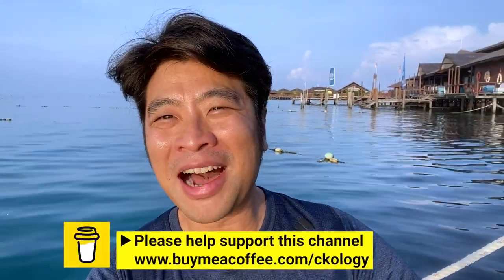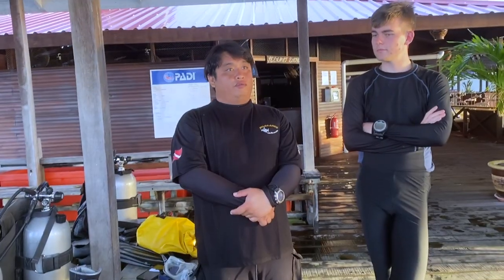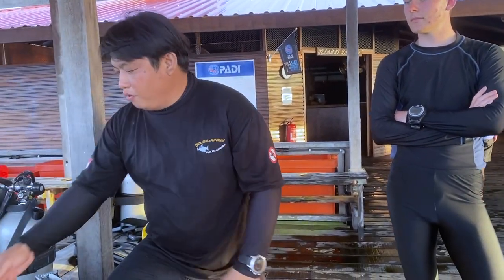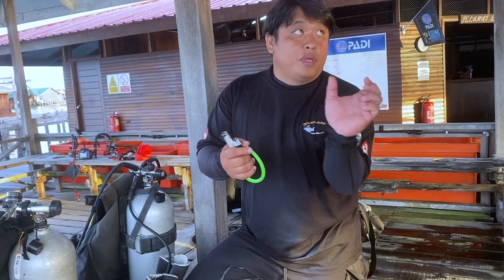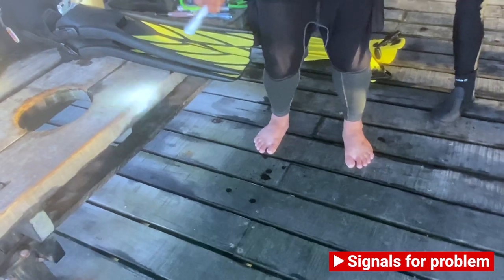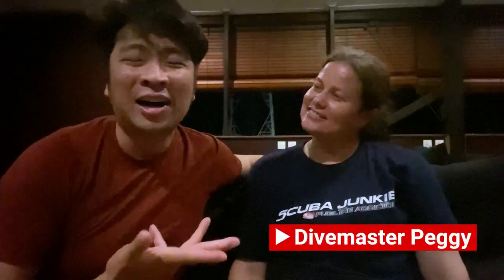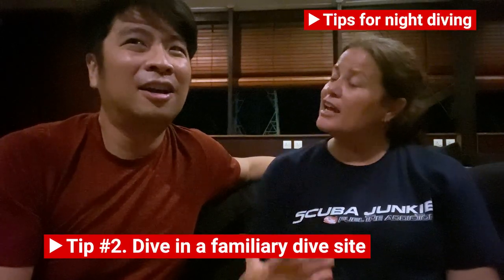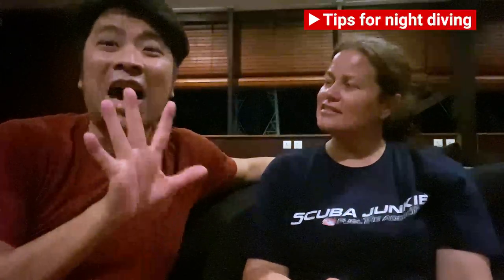🌙 My first Night Dive with Scuba Junkie at Mabul Sabah plus tips on how to have a safe night dive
0:00 About night diving
1:12 night dive briefing
5:07 Night dive Mabul
5:19 Reef crab
5:26 Crocodile flathead
5:33 Kubaryana's membrotha
5:47 Green turtle
6:09 Black spotted pufferfish
6:17 Harlequin sweetlips
6:26 Kubaryana's membrotha
6:29 Margined Sole
6:37 Miller's nembrotha
6:53 Blue spotted stingray
7:02 Hermit crab
7:07 Cornetfish
7:13 Papuan cuttlefish
7:38 Spotted face moray
7:49 Lionfish
8:07 Tips on night dive